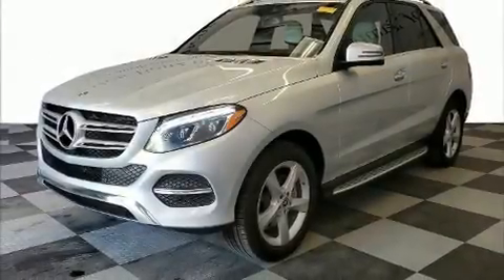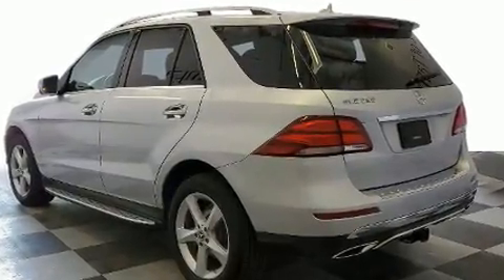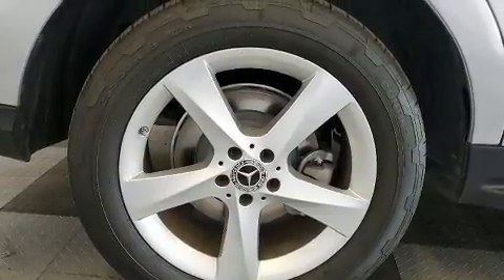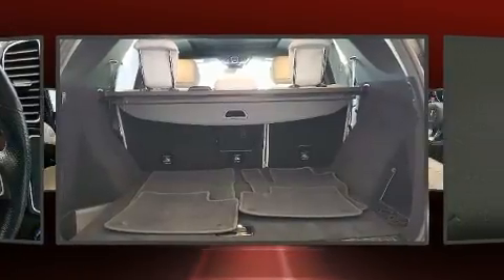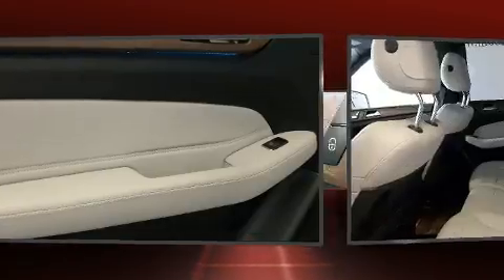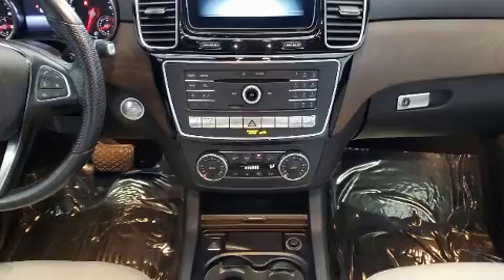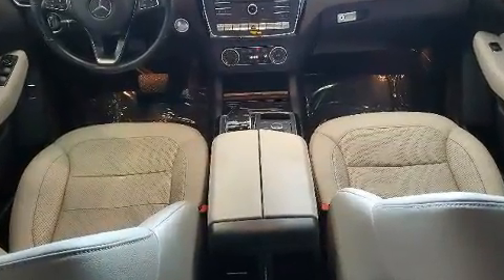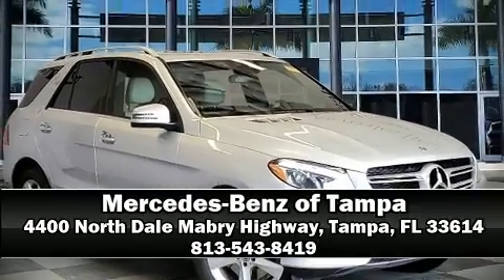2018 Mercedes-Benz GLE 350 in Tampa, FL 33614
4400 North Dale Mabry Highway

Load your family into the 2018 Mercedes-Benz GLE-Class. With just over 25,000 miles on the odometer, this 4 door sport utility vehicle prioritizes comfort, safety and convenience. A 3.5 liter V-6 engine pairs with a sophisticated 7 speed automatic transmission, and for added security, dynamic Stability Control supplements the drivetrain. All of the premium features expected of a Mercedes-Benz are offered, including: front and rear reading lights, a leather steering wheel, an automatic dimming rear-view mirror, heated seats, a roof rack, rear wipers, and power windows. Mercedes-Benz also prioritized safety and security by including: dual front impact airbags with occupant sensing airbag, head curtain airbags, traction control, anti-whiplash front head restraints, a panic alarm, an emergency communication system, and 4 wheel disc brakes with ABS. Brake assist technology provides extra pressure when applying the brakes. Our sales reps are extremely helpful & knowledgeable. They'll work with you to find the right vehicle at a price you can afford. Stop in and take a test drive!